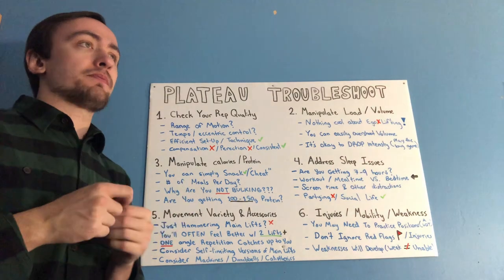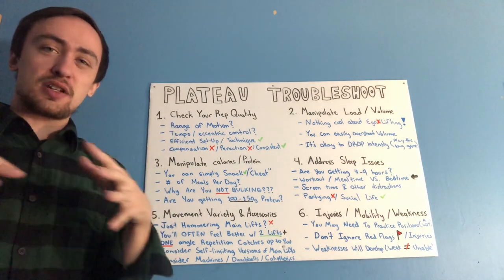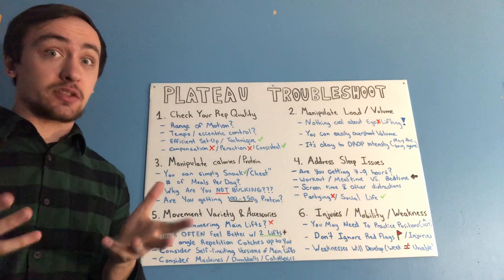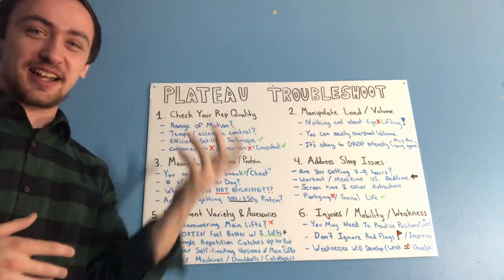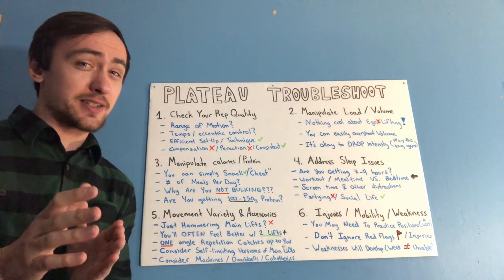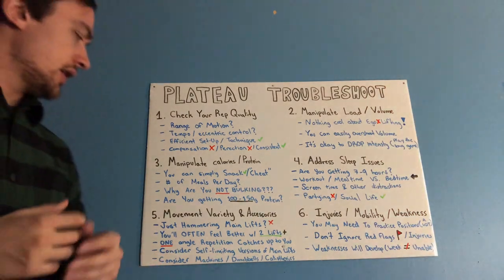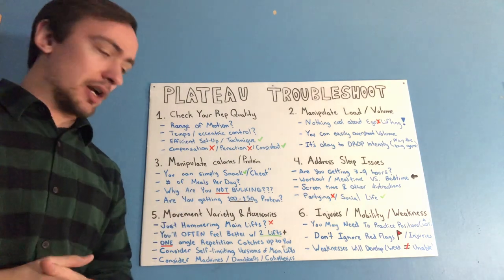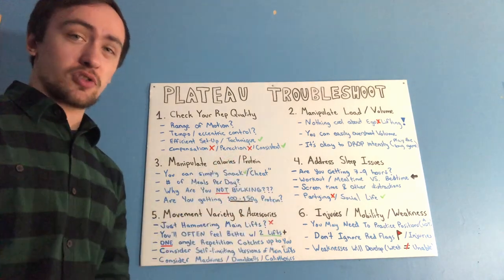DESTROY Plateaus for Size & Strength - My Plateau Troubleshooting System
Hey guys! Welcome to the twentieth lecture in my Smart & Simple Lecture series here on YouTube. I can't believe we've covered so many topics already!

This one is close to my heart, and the tips covered are essential for ANY long term lifter. Stick around until the end! It's my longest video, but worth it.